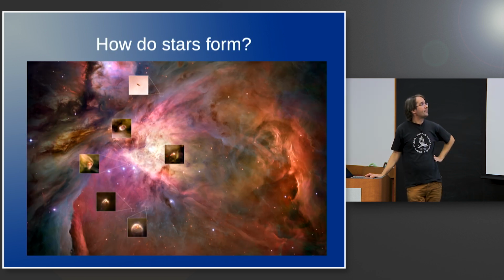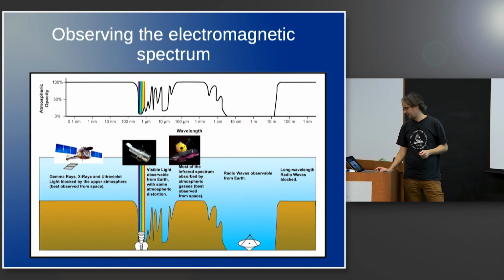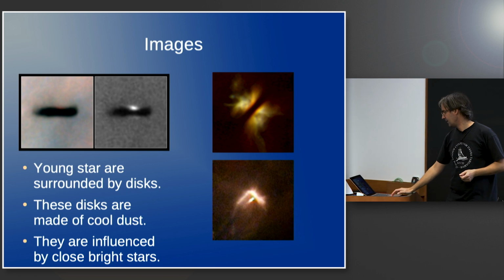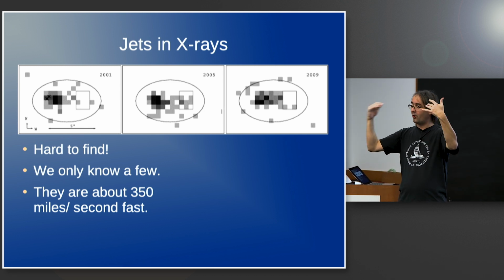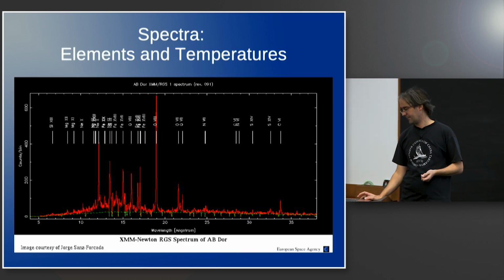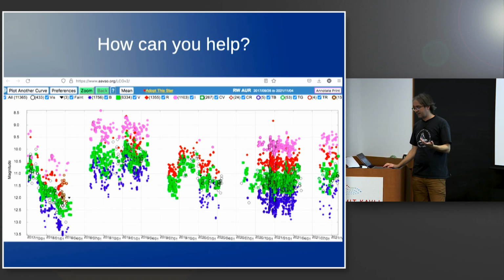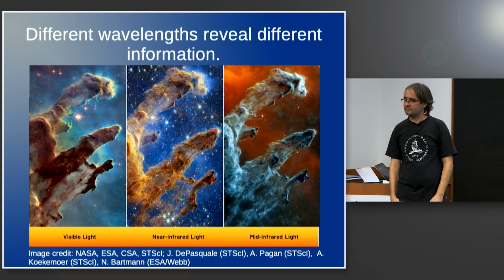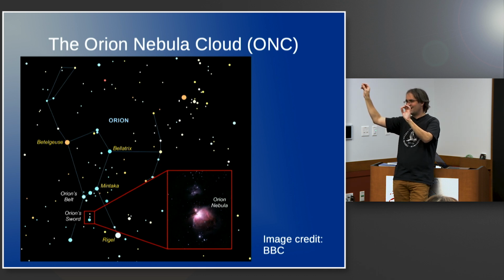How Stars are Born | Hans Moritz Guenther | MIT IAP 2024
This short talk it intended for non-astronomers who are interested in learning how stars form and how astronomical research is actually done in practice.

While our Sun is almost 5 billion years old, stars still form in the the dark clouds of our Milky Way. When we observe those regions we can learn how star and planet formation works, so that we also understand the formation of our own solar system and the Earth better.

This talk will describe how we observe those regions that are hidden to the naked eye using infrared and X-ray telescopes to obtain stunning images of stellar nurseries. Zooming in on just a few of the young stars, you will be shown how a gas cloud collapses to form a hot gas core that is the birth place of another sun and possibly a few planets. This is the stage of star formation where Hans Moritz Guenther concentrates his own research and will describe how professional astronomers gain access to space telescopes, share his experiences of how to use the Hubble Space Telescope (HST) for his observations of young stars. He will show an example of how we process the observations to extract scientific conclusions.

Star formation is a very active area of research with many mysteries to solve and certainly one of the areas in astronomy that  delivers extremely beautiful images of the Milky Way that surrounds us.